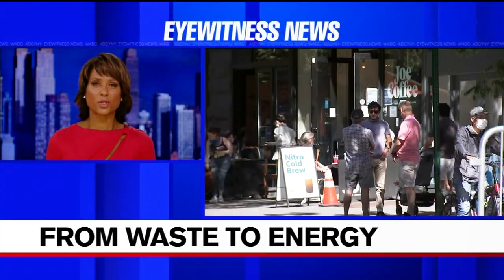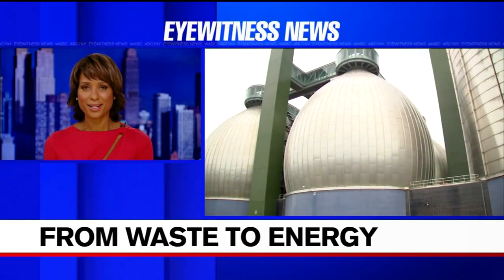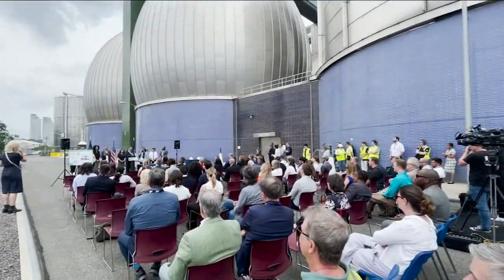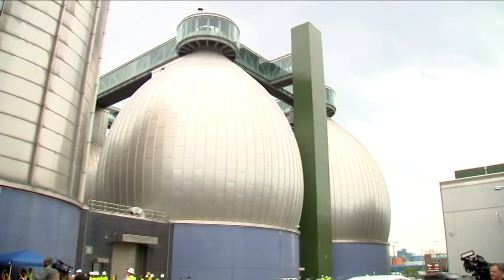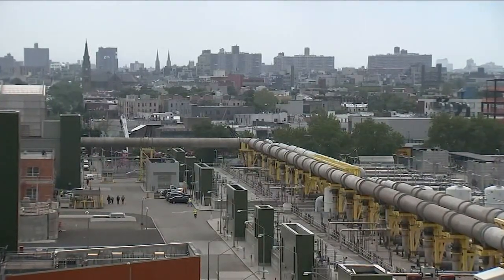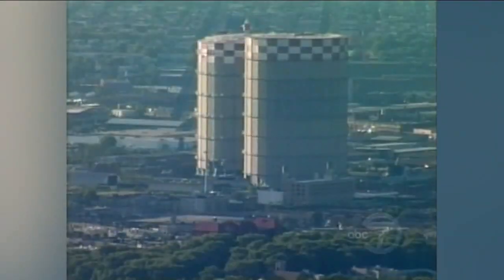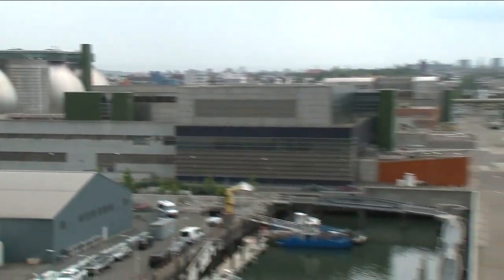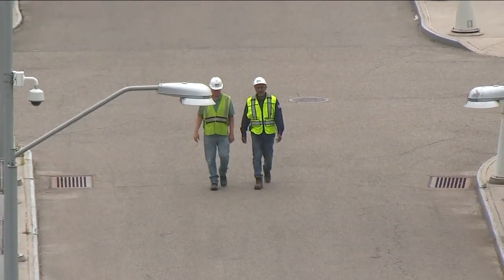Turning organic waste into renewable energy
A $70 million facility in Greenpoint uses 145-foot-tall metallic eggs that 'digest' much of New York City's organic waste to produce methane gas.